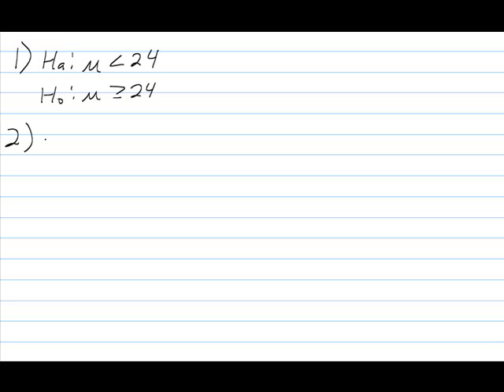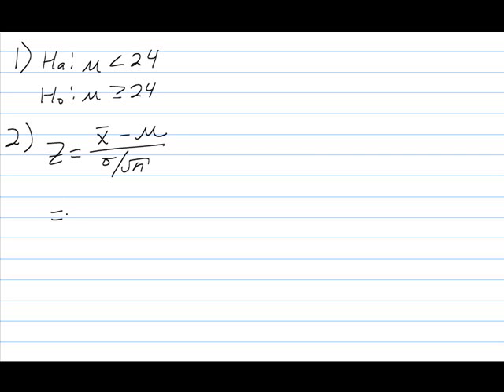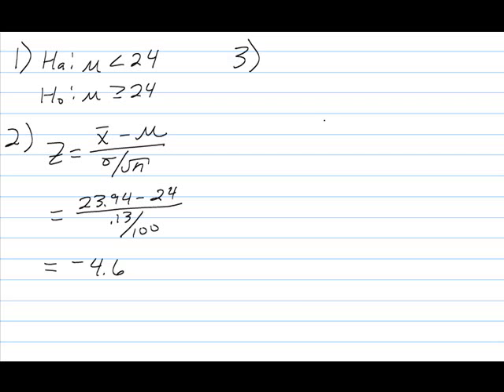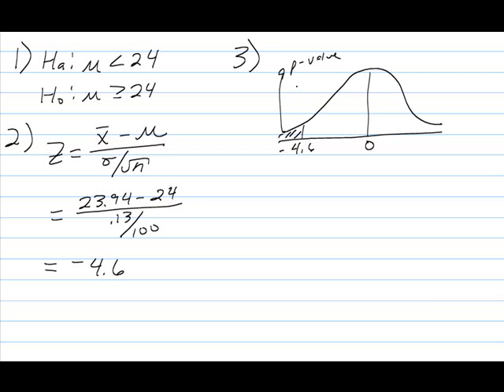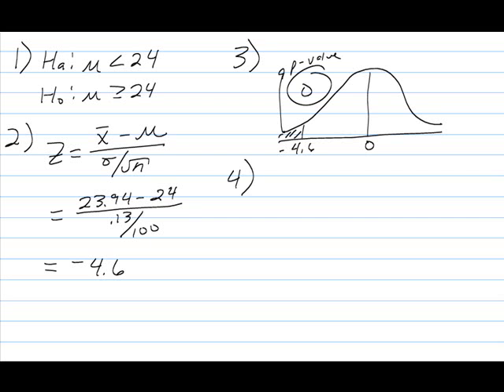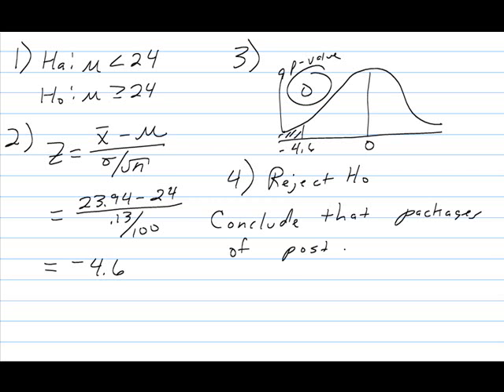IV. C. Example 1